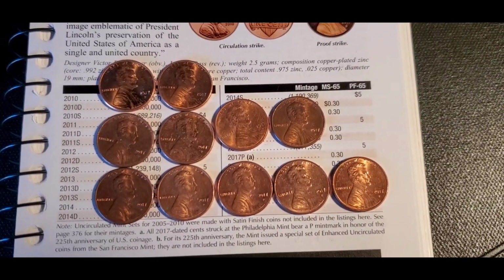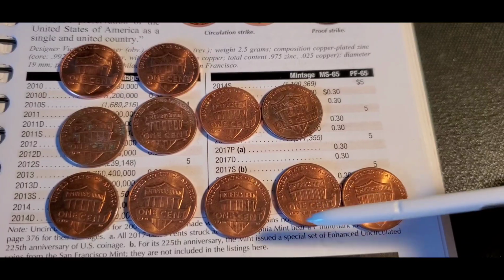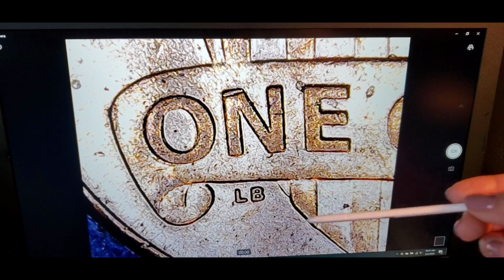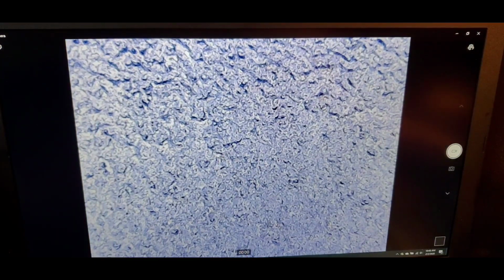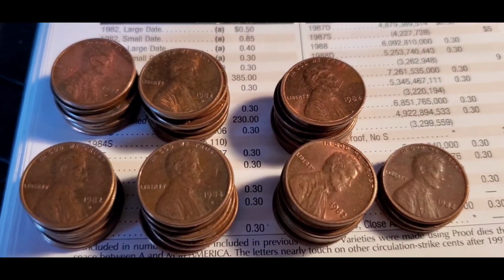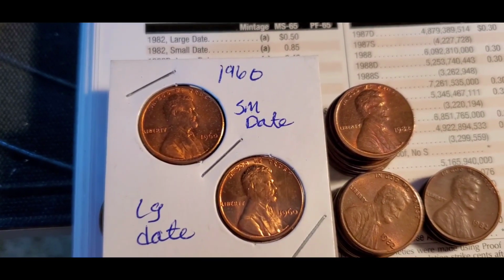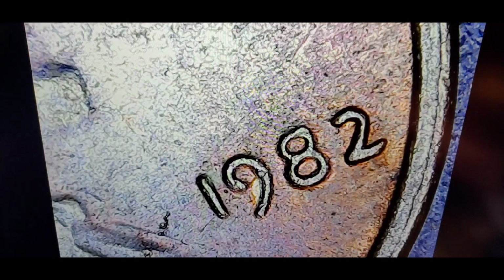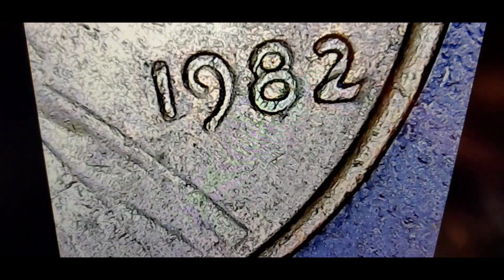Penny Box Wrap Up: 2017-P, Over Polished Shield Variety & 1982 Small & Big Dates